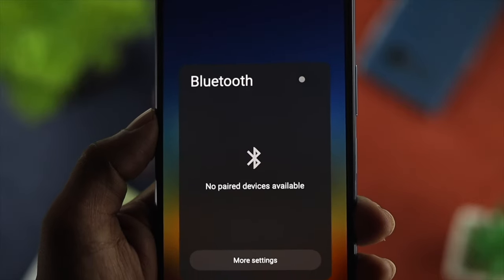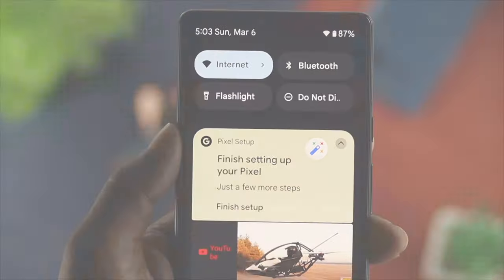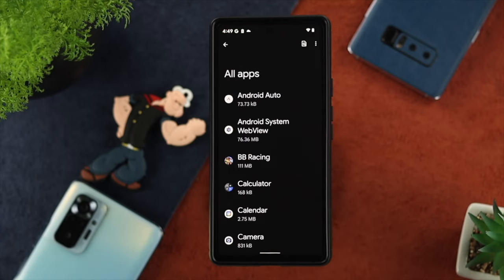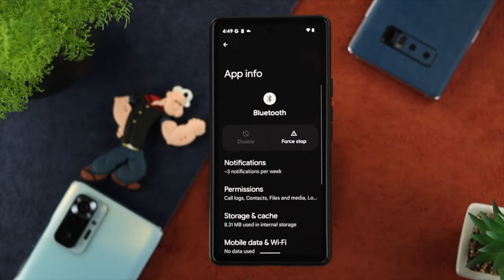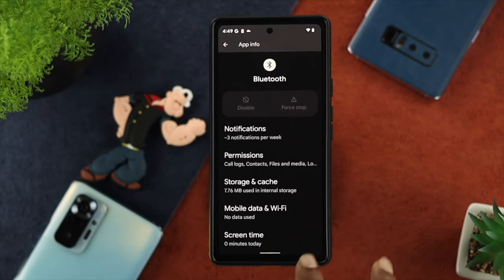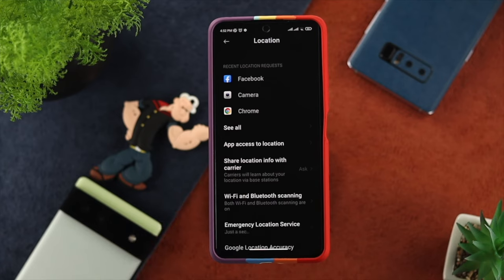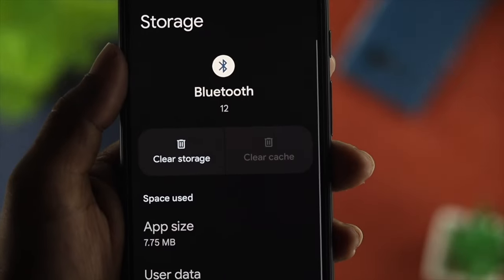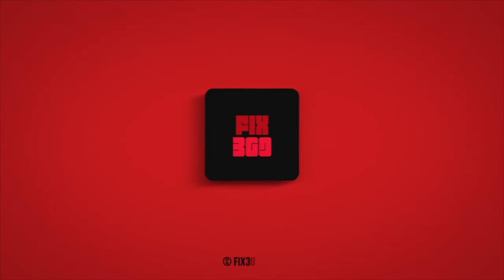How to Fix- Bluetooth Automatically Turn ON Problem! [Turns on itself Android]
Many users complains their Android Phone’s Bluetooth turns on automatically or they can’t turn it off. Here we will show you the best ways to fix Bluetooth turning on Automatically Problem on Android 12.

This process will work for Pixel, Samsung, Xiaomi, One Plus or any Phone running on Android 12.

0:00 Common Problems
0:20 Clear cache and Storage on Bluetooth
1:03 Turn off Bluetooth scanning